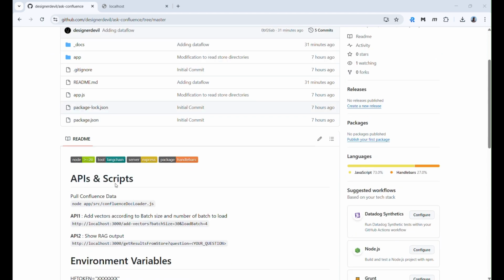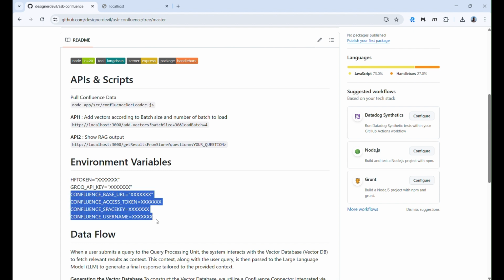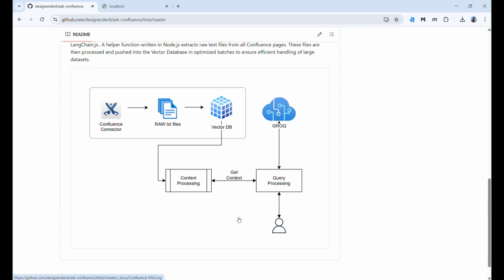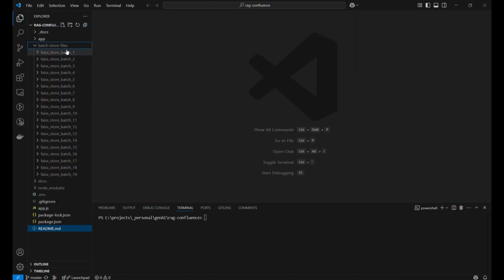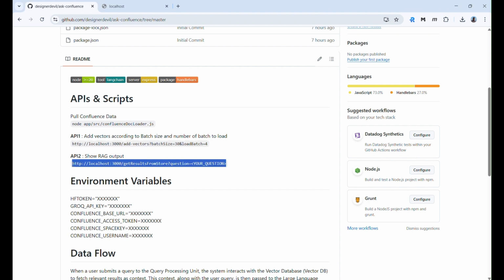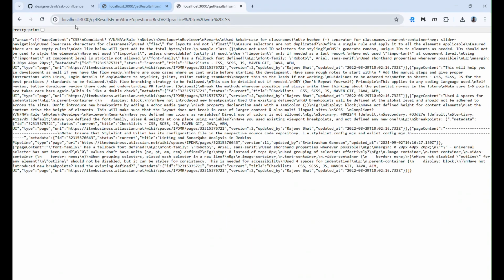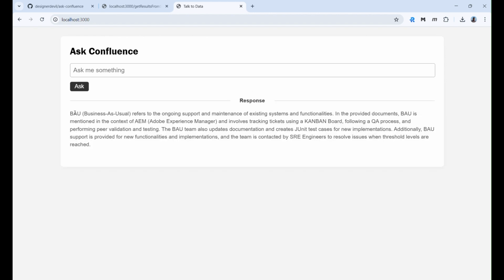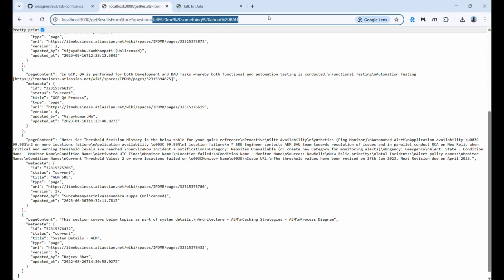Streamlining Data Retrieval with Confluence and LangChain.js | Demo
Learn how to retrieve and process data from Confluence with LangChain.js.. This demo showcases extracting raw text files from Confluence and generating precise, context-aware responses through an LLM. A practical guide to integrating Confluence data with advanced AI tools!